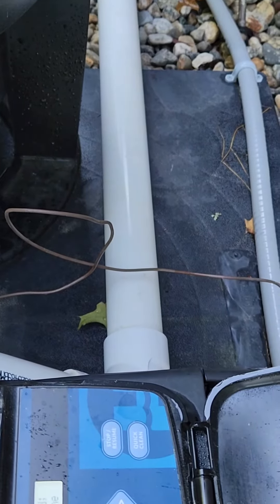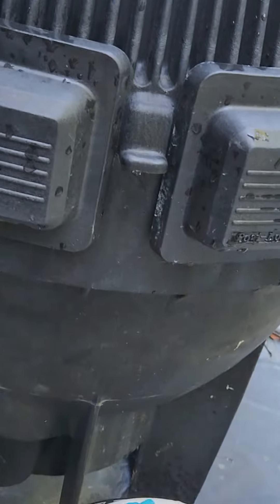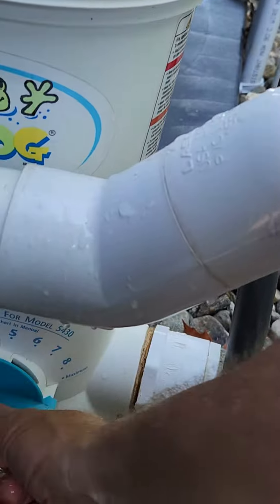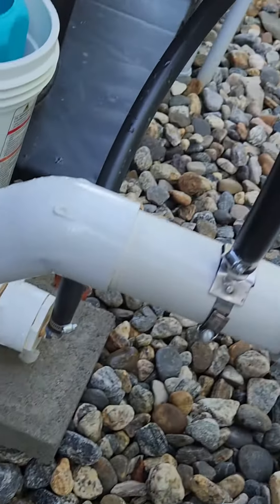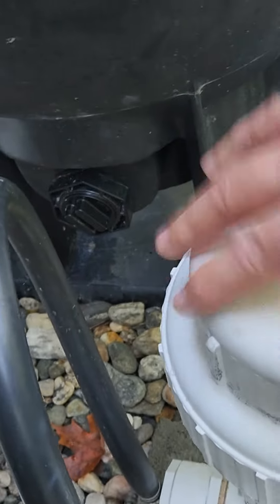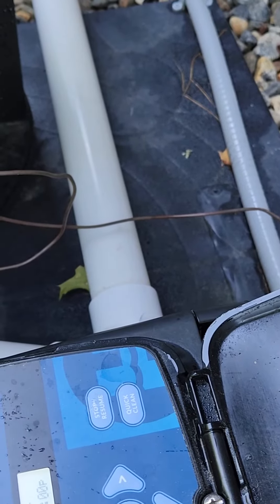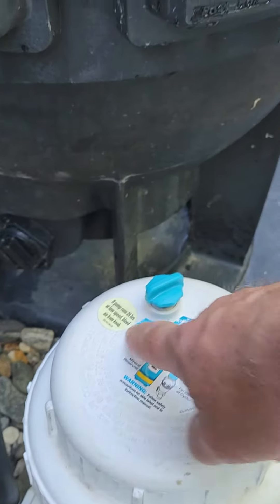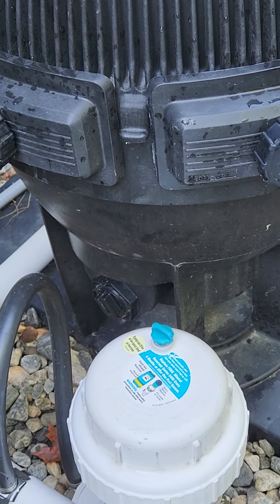Changing Chlorine/Stopping & Starting Pump. How We Do it@warrenthompson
Change chlorine on Frog Pac 🐸